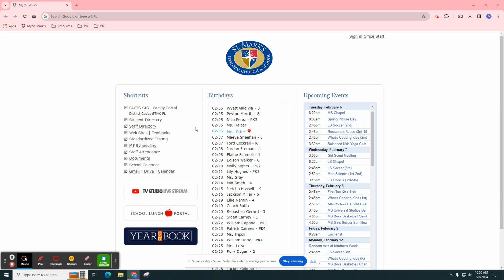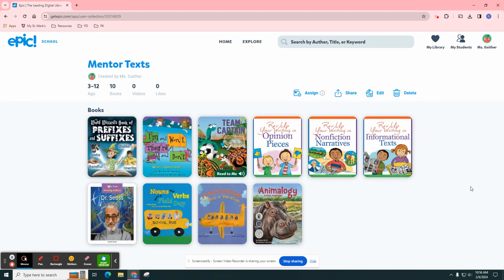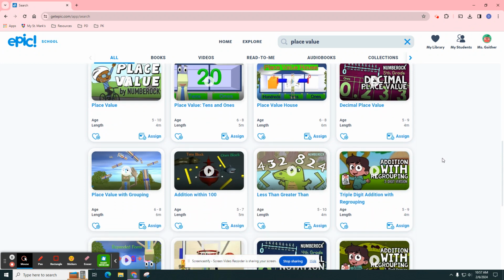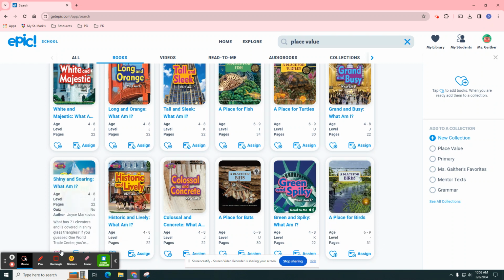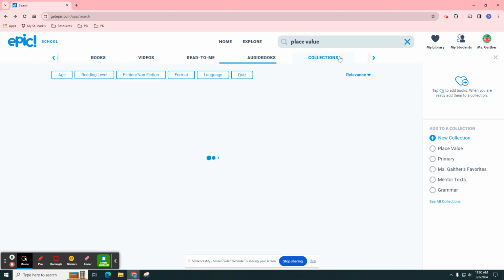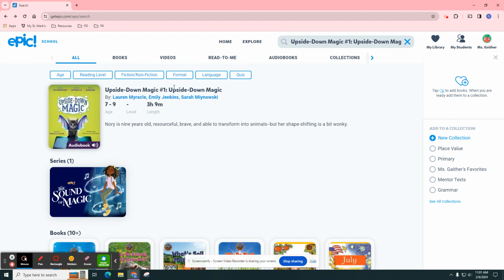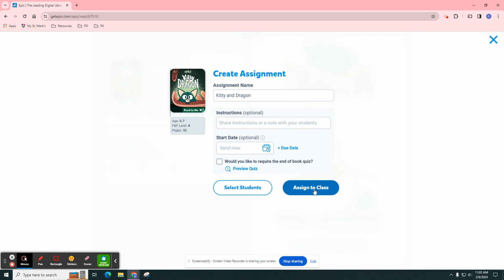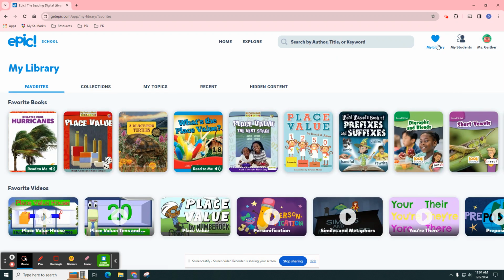EPIC Intro Video1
This is a quick intro on how to set up and use EPIC.